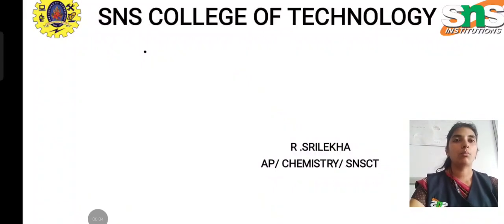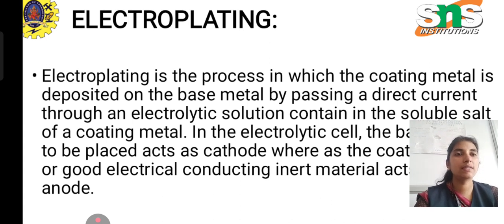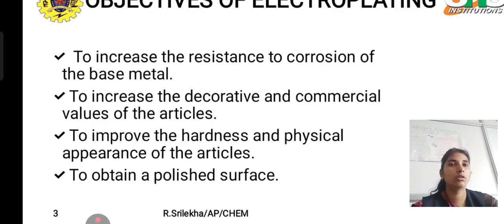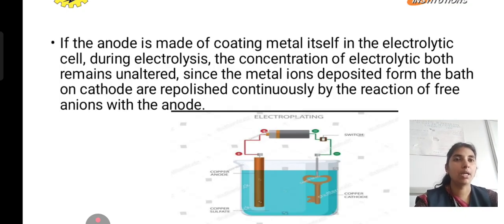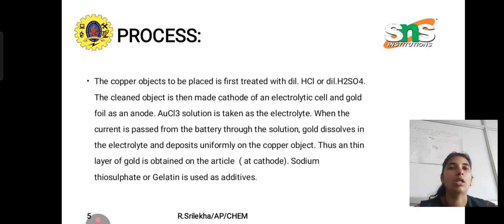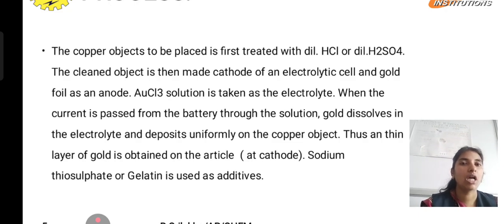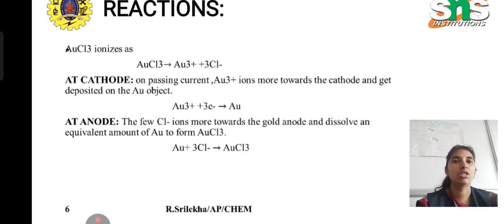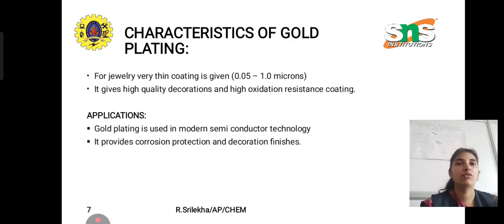Electroplating Process/23CHT101 Engineering Chemistry, SNS Institutions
Electroplating is a process that uses electrical current to coat a conductive object with a thin layer of metal. This is achieved by immersing the object (called the cathode) and a metal source (the anode) into an electrolyte solution containing metal ions. When an electric current is passed through the circuit, metal ions from the electrolyte are reduced and deposited onto the surface of the object, forming a uniform metal coating. The type of metal used for electroplating varies depending on the desired properties, with common metals including gold, silver, nickel, chromium, and copper.

The primary purposes of electroplating include enhancing the appearance of objects, increasing resistance to corrosion, reducing friction, improving wear resistance, and sometimes improving electrical conductivity. It is widely used in industries such as electronics, automotive, jewelry, and manufacturing. For example, chrome plating is used on car parts for both decorative and protective reasons, while gold plating is used on electrical connectors to improve conductivity and resistance to tarnish. Electroplating is a cost-effective method to achieve desired surface characteristics without the expense of using solid metal throughout.